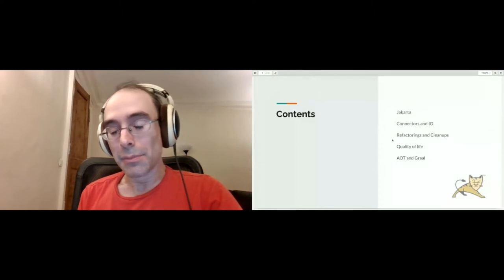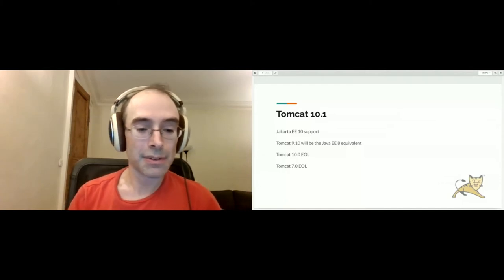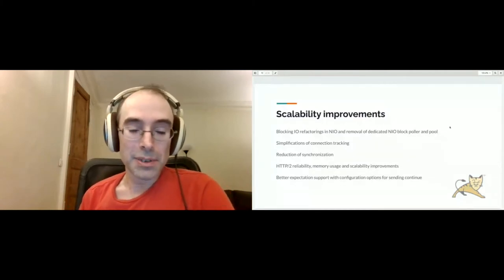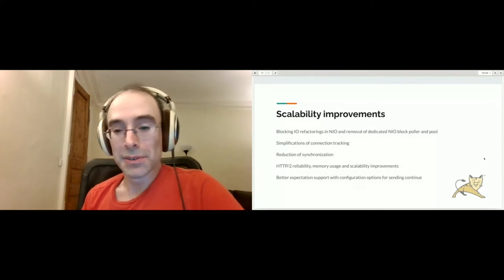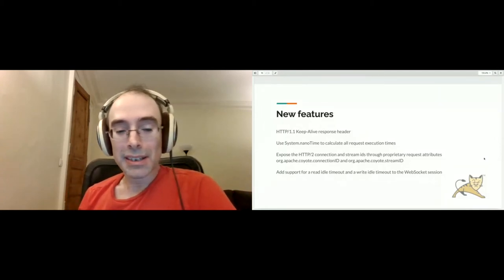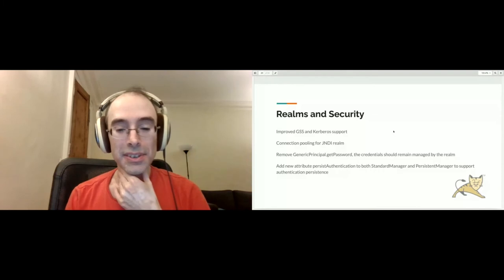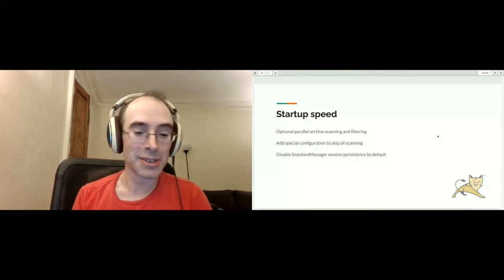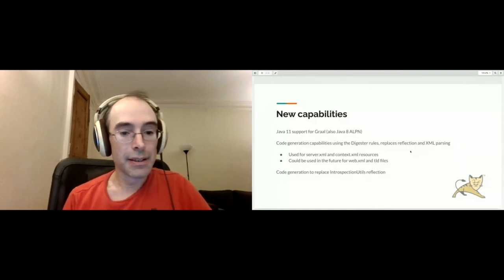Tomcat: New and Upcoming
Rémy Mucherat

This session presents the new features that were recently introduced in Apache Tomcat with examples and ideas to take advantage of them, as well as upcoming development plans.

Remy is a long time Tomcat committer and ASF member. Lately he's been focusing on various areas such as IO, ahead of time compilation and optimizations, and various other additions to Tomcat.